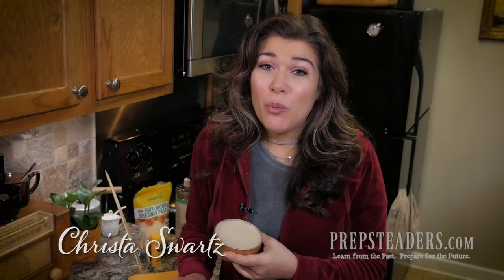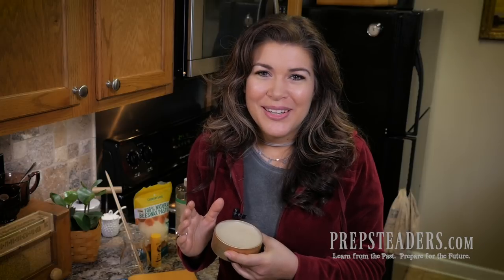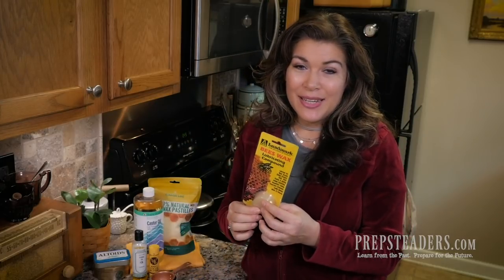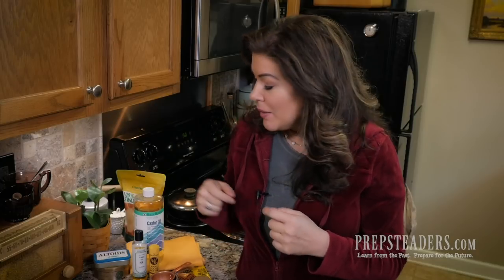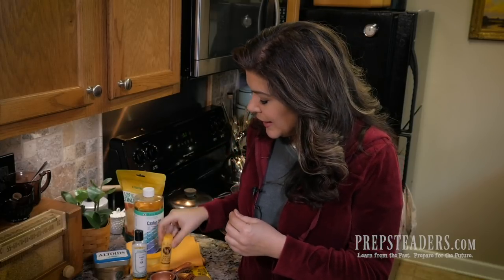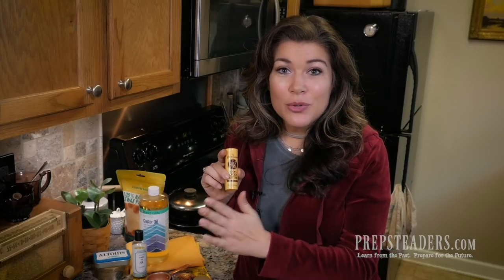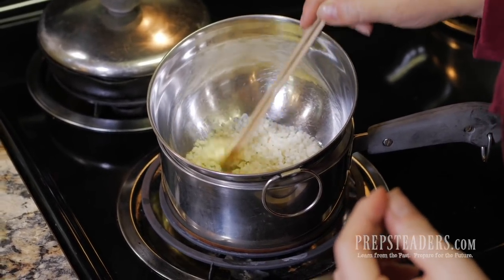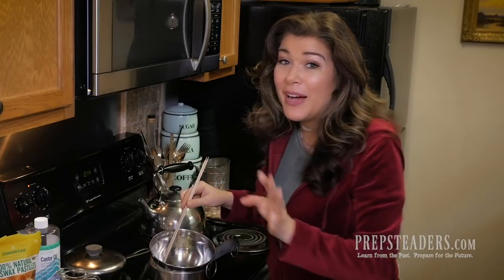How to Make Your Own Natural Waterproofing Leather Boot Balm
Cocoa Butter
Shea Butter
Castor Oil
Digital Scale
Non-Electric Scale

Sno Seal Waterproofing Cream

Our Amazon Store & Recommendations:

Panasonic DMC-GH5 Camera we use:

Send Mail to:
PREPSTEADERS
525 Royal Parkway #292312

2 Peter 3 Soli DEO gloria!